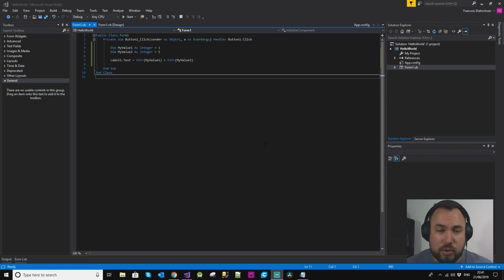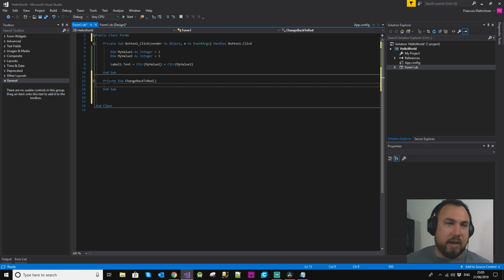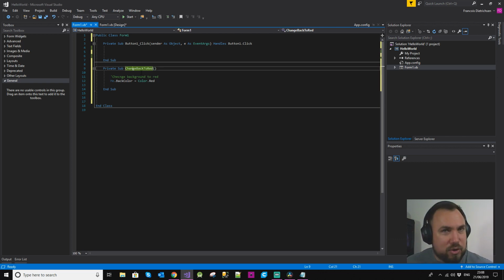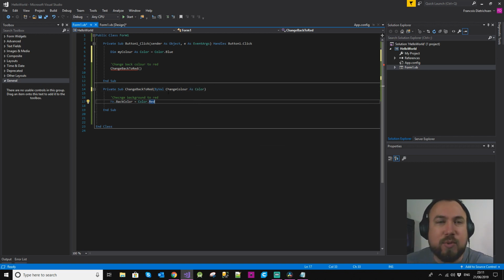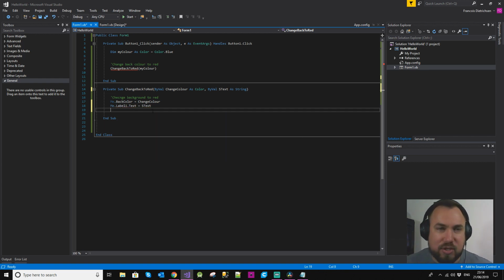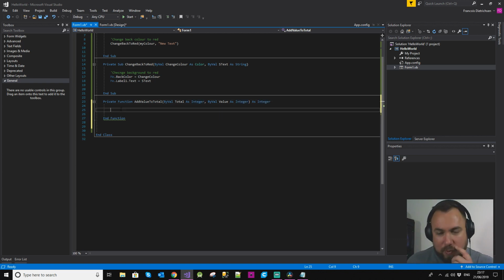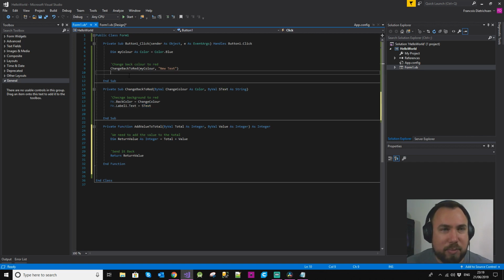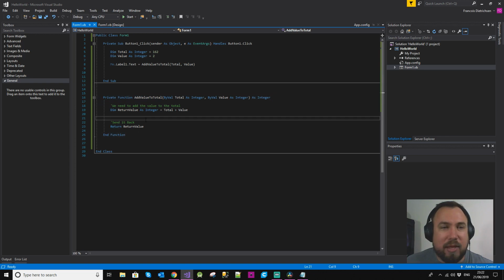VB.Net Subs and Functions Part 1 (Vid 3)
This is video 3 and we are looking into the methods/subs and functions. We also pass a parameter to the function or sub. We also get values from functions after the function completed its task.

In the next video we will be looking at the scope of a sub/function to see when it is visible to use

Do you want the project?
If you are a Patron on Patrion and support me, you can get this video's completed projects at the end of the video series or this video if this is the only video in the series.